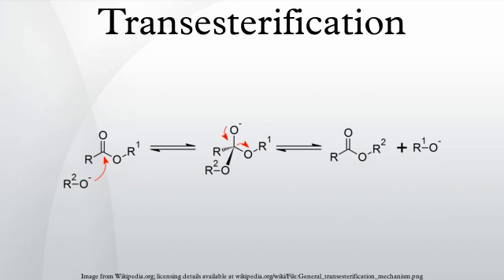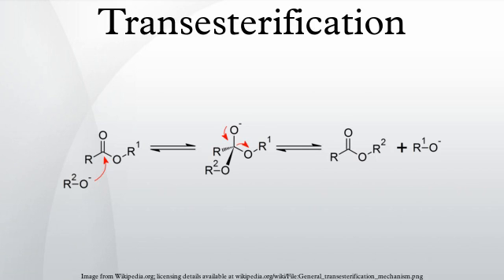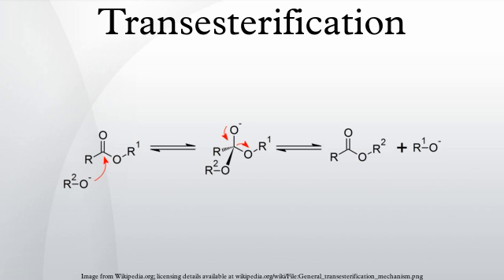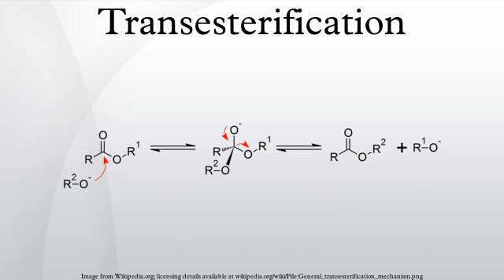Transesterification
In organic chemistry, transesterification  is the process of exchanging the organic group R″ of an ester with the organic group R′ of an alcohol. These reactions are often catalyzed by the addition of an acid or base catalyst. The reaction can also be accomplished with the help of enzymes particularly lipases.
Strong acids catalyse the reaction by donating a proton to the carbonyl group, thus making it a more potent electrophile, whereas bases catalyse the reaction by removing a proton from the alcohol, thus making it more nucleophilic. Esters with larger alkoxy groups can be made from methyl or ethyl esters in high purity by heating the mixture of ester, acid/base, and large alcohol and evaporating the small alcohol to drive equilibrium.